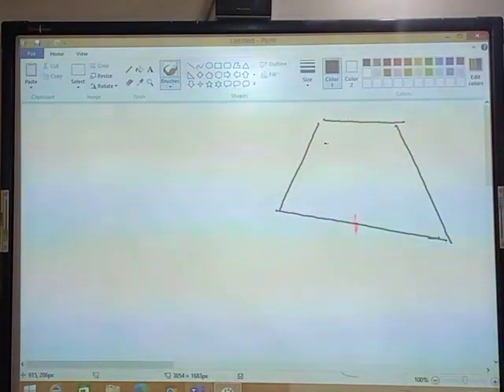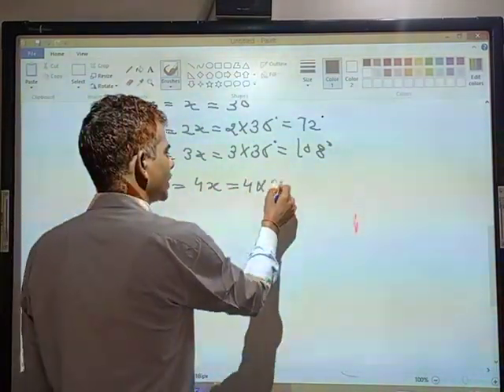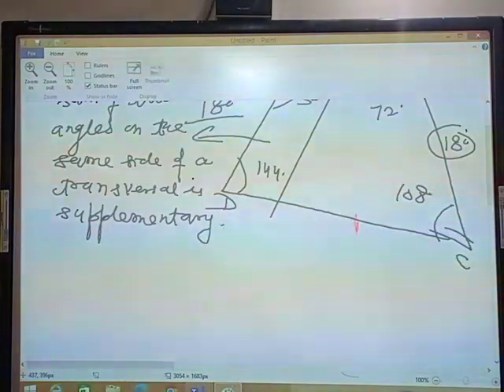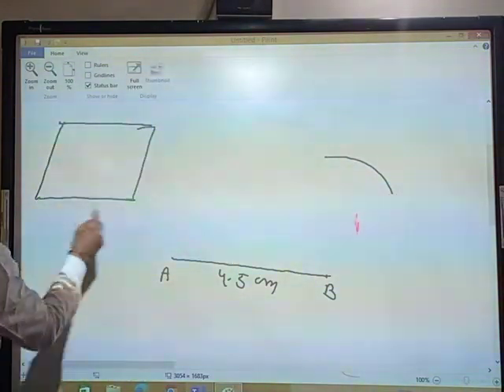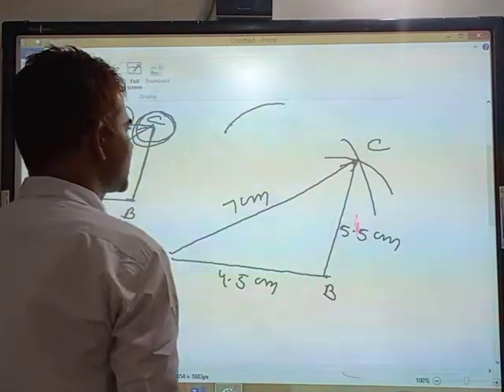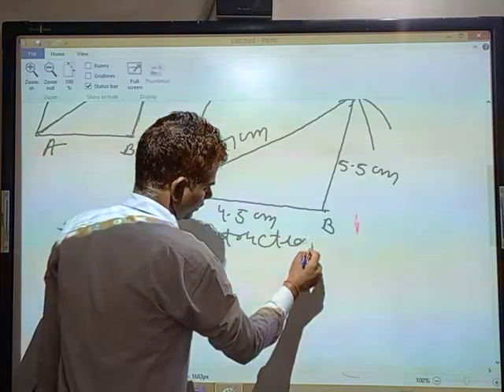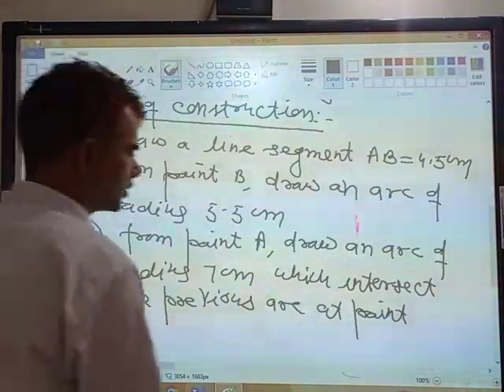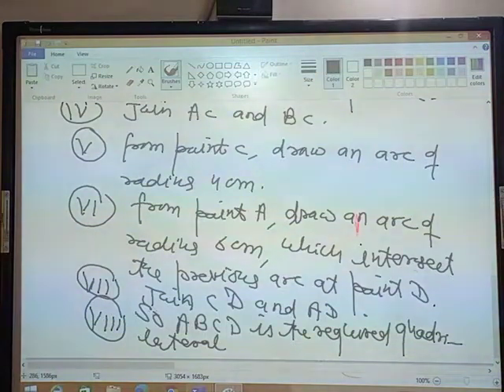28 July 2021